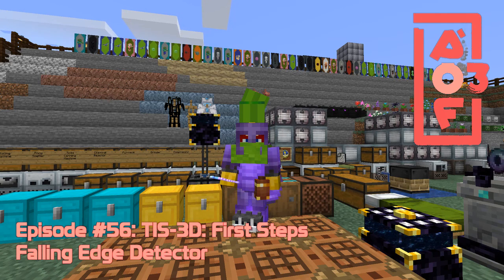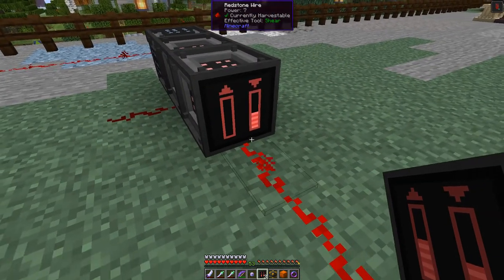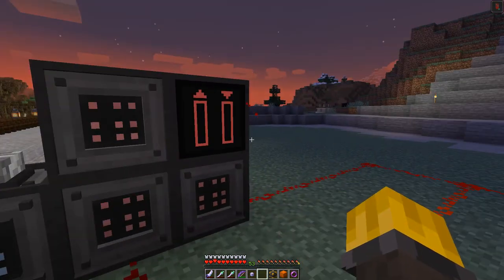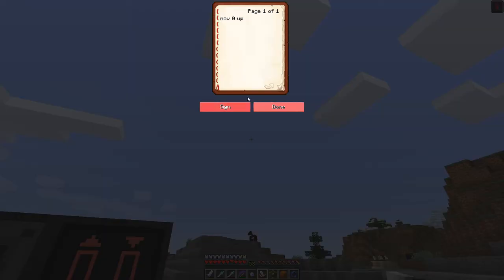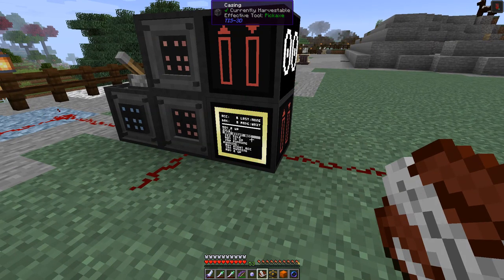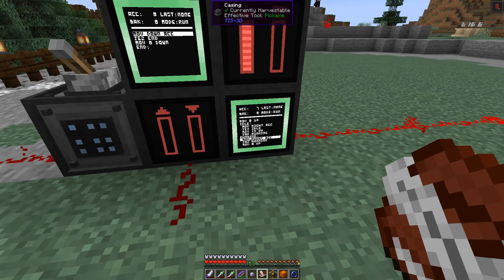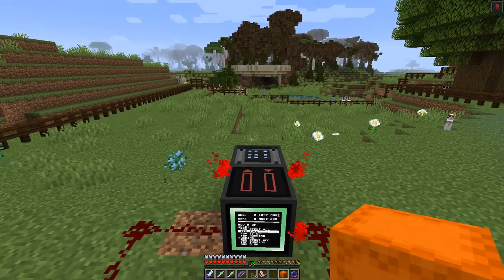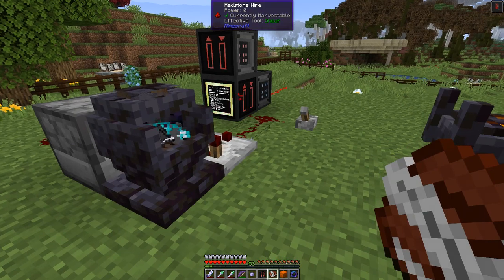All of Fabric 3 #56 - TIS-3D: First Steps, Falling Edge Detector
Write a short program for TIS-3D that emits a pulse on a failing redstone signal. This will replace the sticky piston observer to ignite the Conjuring Soul Forge. We use the Controller, Casings, Execution and Redstone modules.

This video is my fifty-sixth episode of All of Fabric 3 for Minecraft 1.16.5

00:00 Intro
00:20 TIS-3D recipes
01:03 Reference Guide
02:28 Simple Set-up
07:20 First Program
14:42 First Program Modified
15:13 Second Program
19:10 Replace the Conjuring Igniter
22:00 Fixing the Conjuring Igniter
22:42 Outro